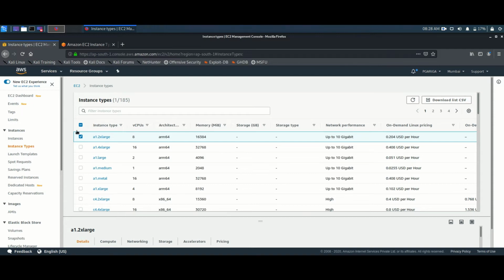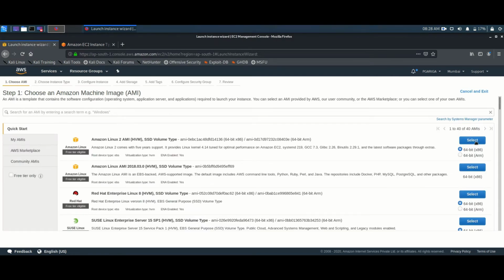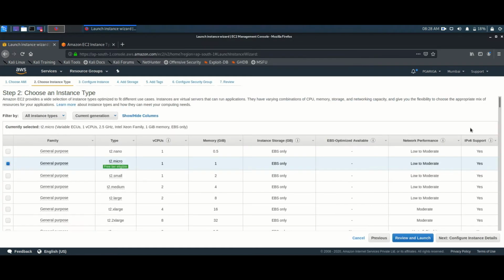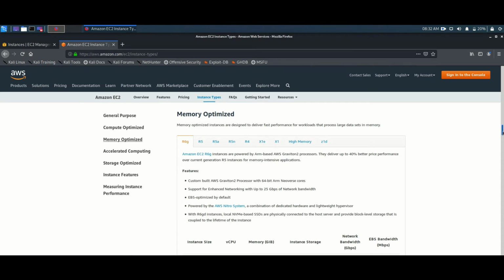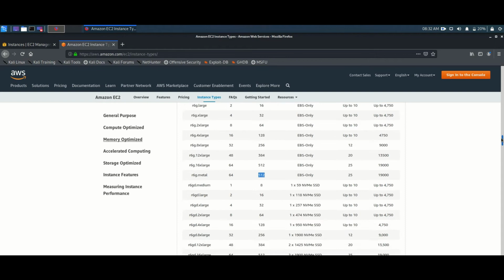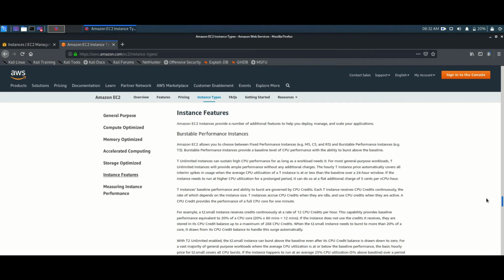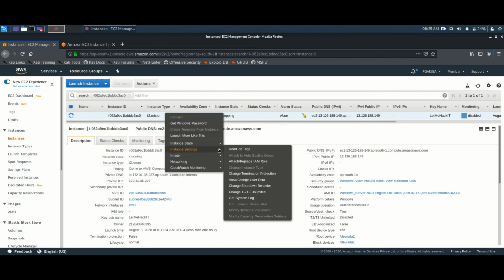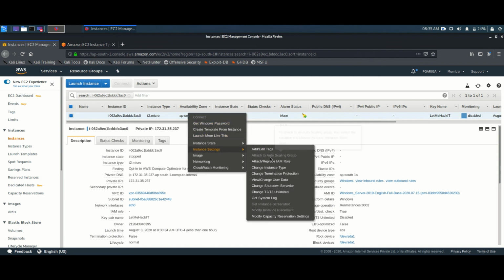AWS - EC2 Instance Type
Hey Guys,

This video not monetized on youtube,
I'm very passionate about learning a new course but somehow at some point, I lose my motivation.
*After trying all the strategies to stay motivated,
I just found making videos will help me to stick on to this learning process.
it boosts my motivation

Prudvi Sai Gariga.